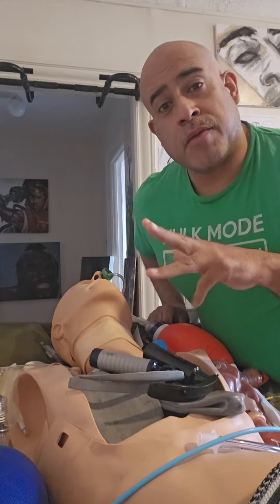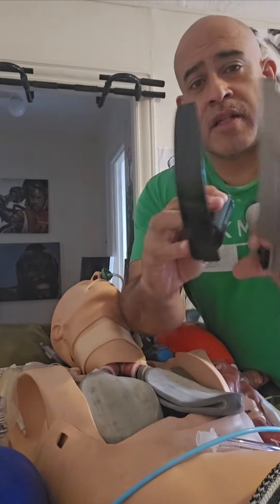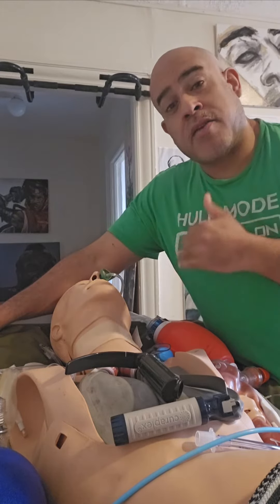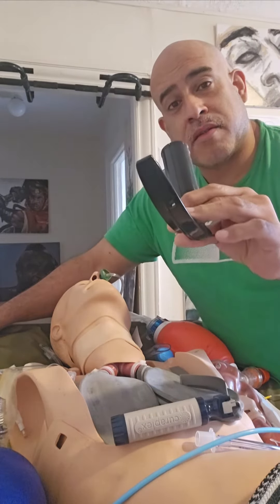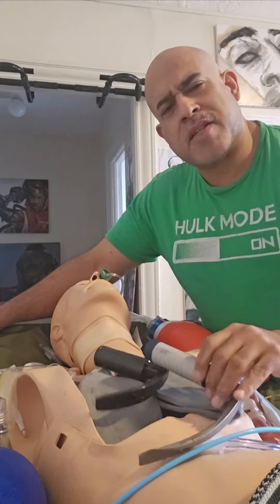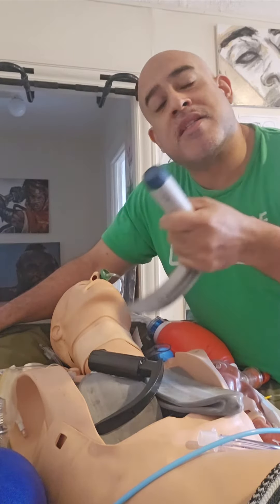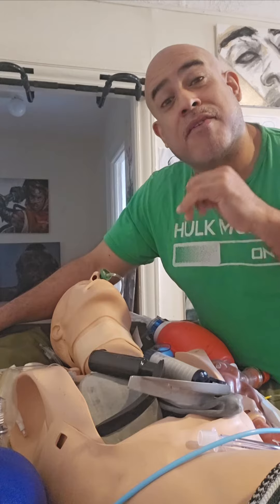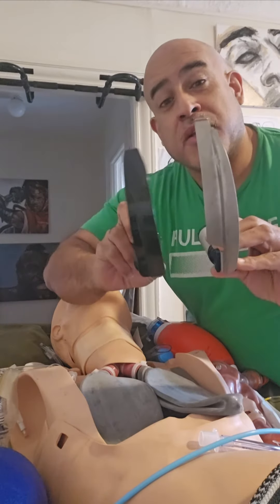Decisions. Decisions. Macintosh #3 or #4?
Don't believe the hype.
Use the size appropriate blade for the patient but not by misguided ego and poor training by your seniors and your own keeping of skills after finishing residency.
Size appropriate based on length of the patient. The longer the distance from the teeth, pass the tongue to the glottic opening warrants a long blade and wider one to help control the tongue.
Lack of strength is always overcome by proper technique and finesse.